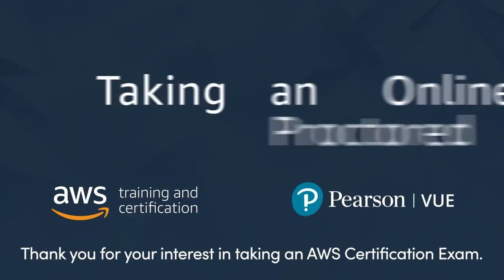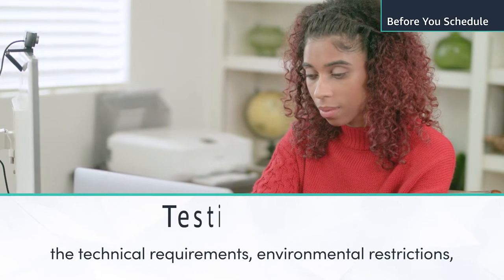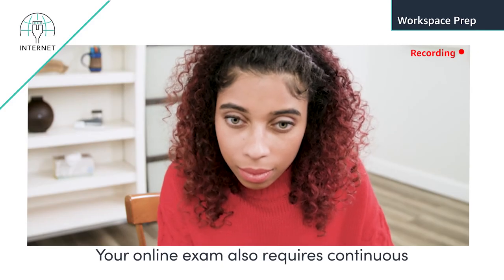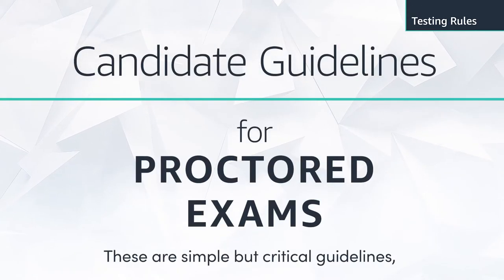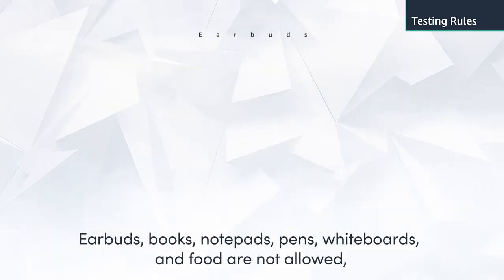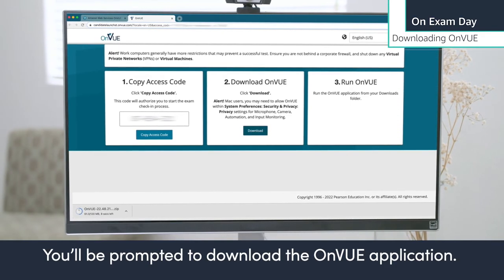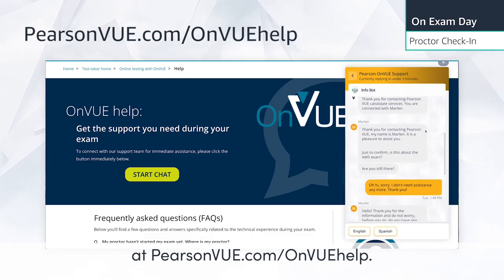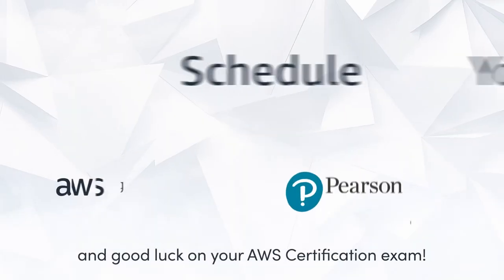AWS OnVUE - English